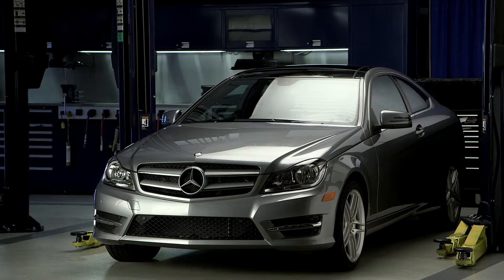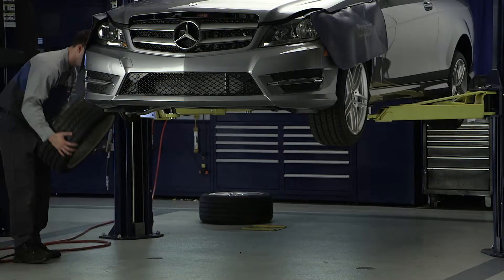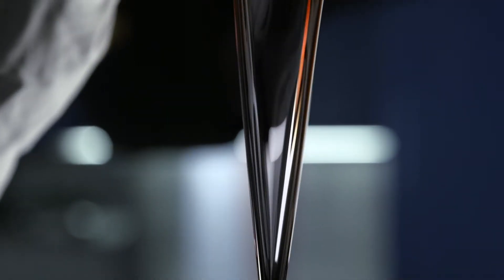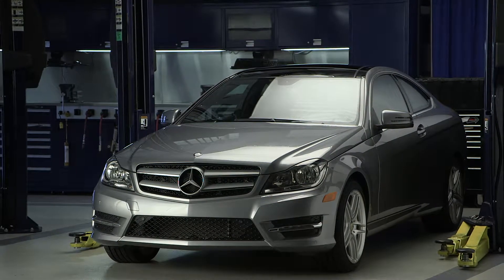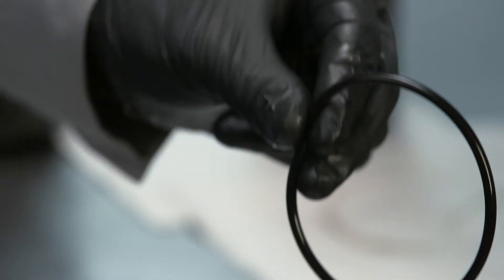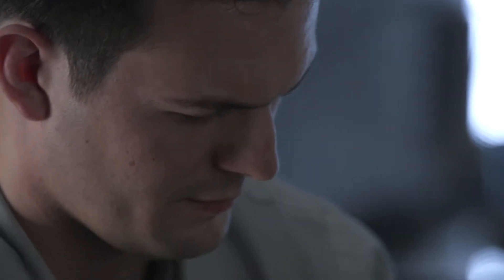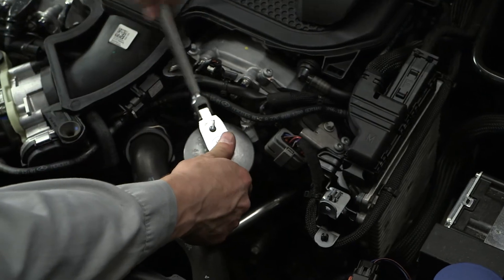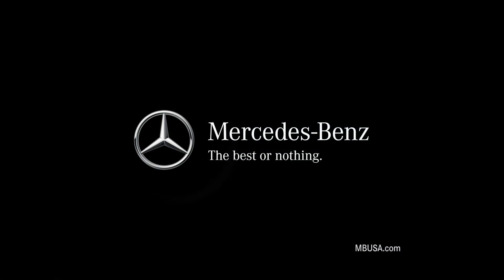Mercedes-Benz Service A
A Service A is when highly skilled technicians at Prestige Motors, Inc. do what they do best. With comprehensive training under their belts, as well as the use of the latest diagnostic tools and tests, they can help make certain that your Mercedes-Benz vehicle is running at optimal performance.